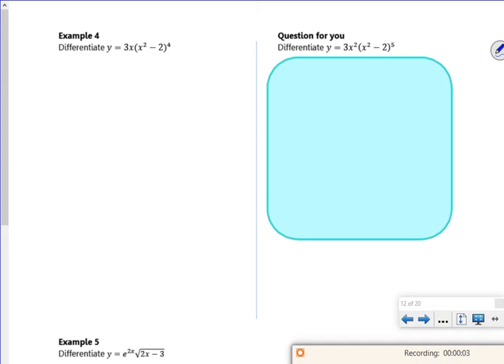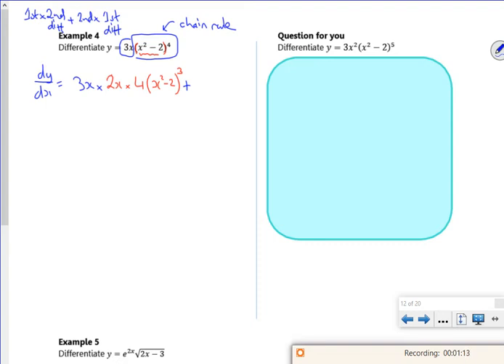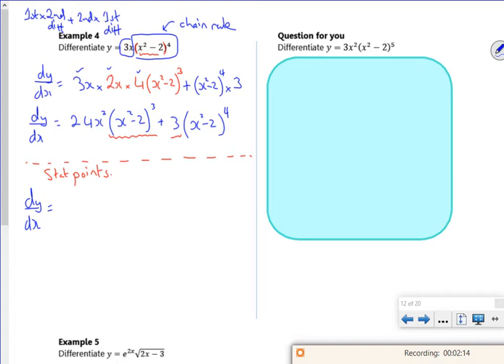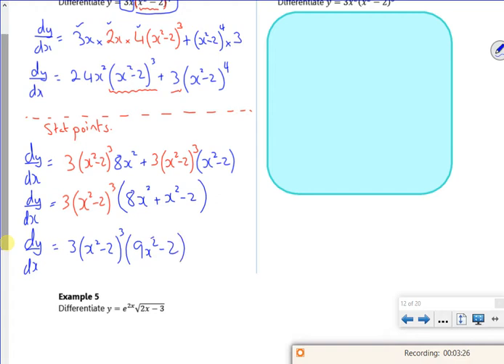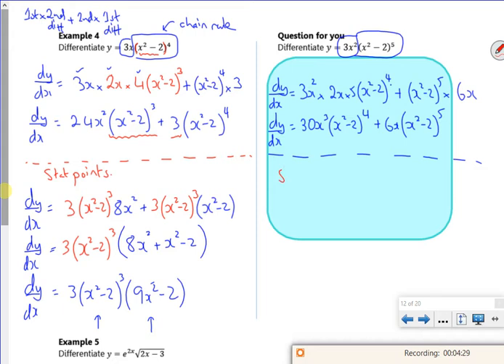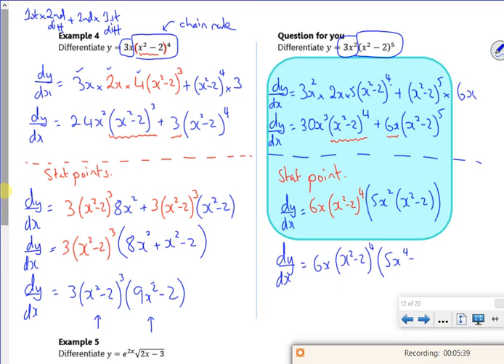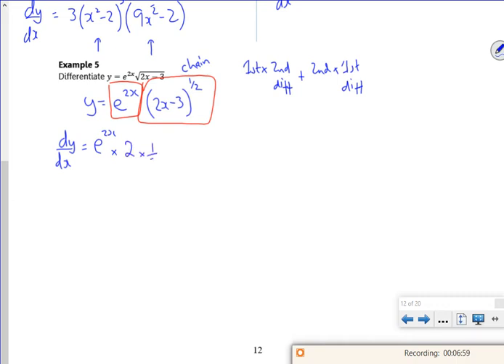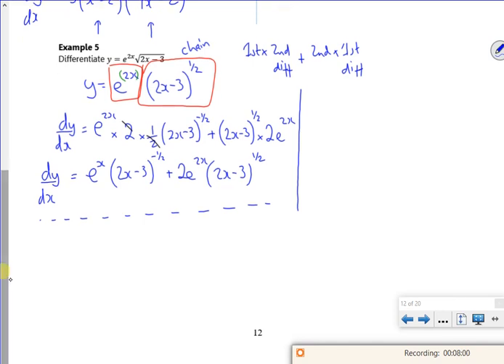A2 diff1 lesson3 vid2